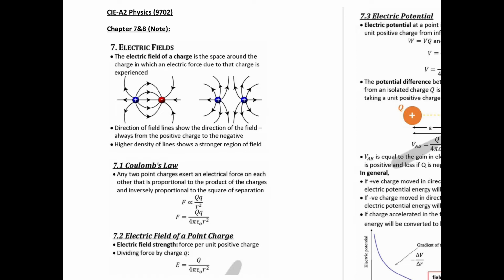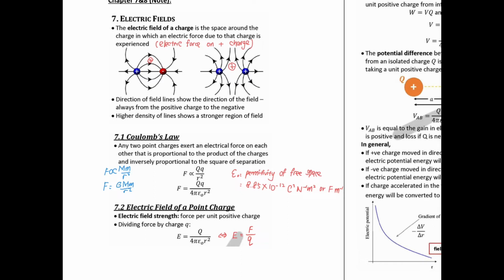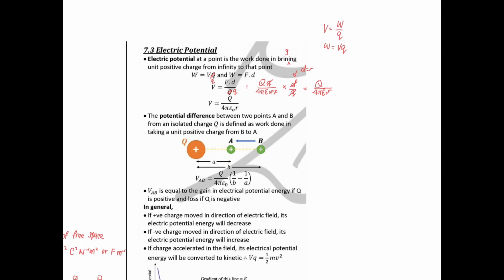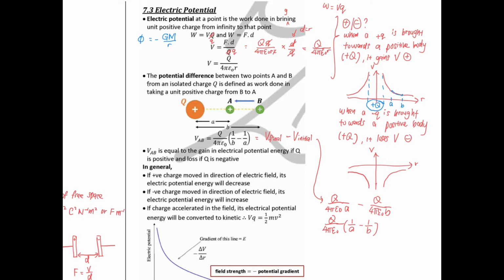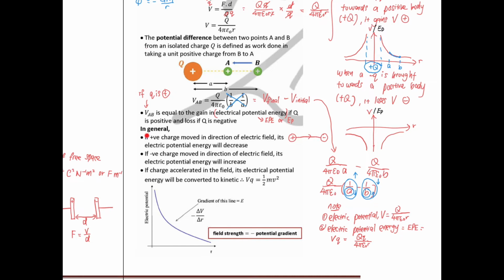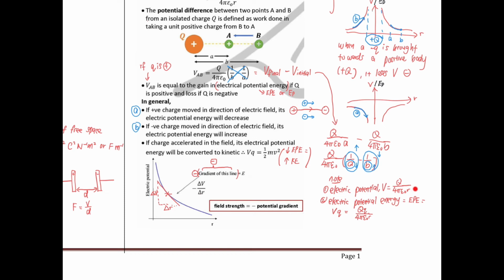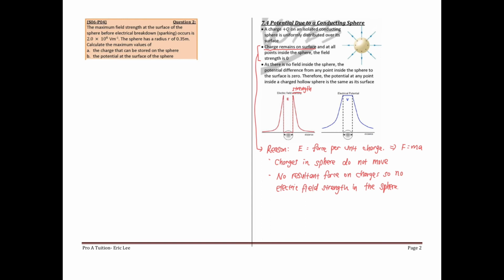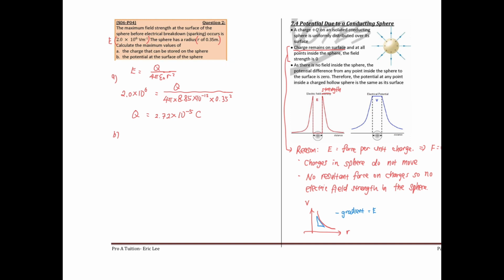9702 Physics A2 Chapter 7 Electric Fields (Part 1)